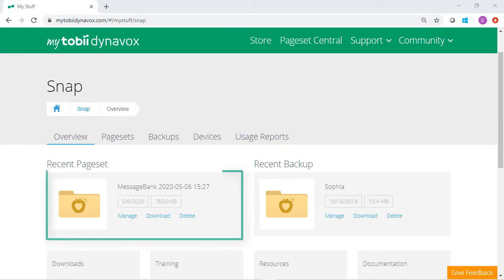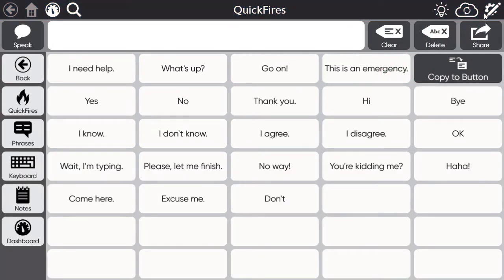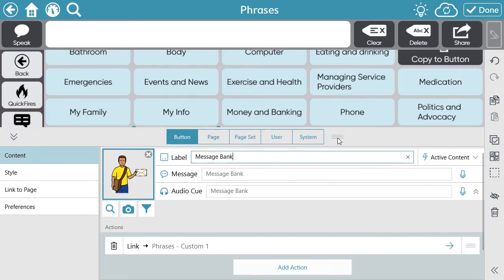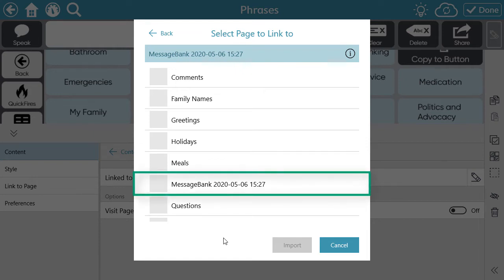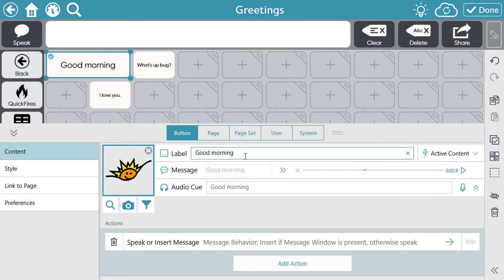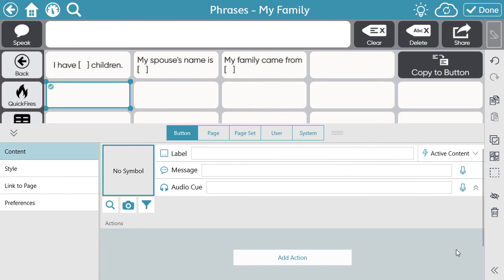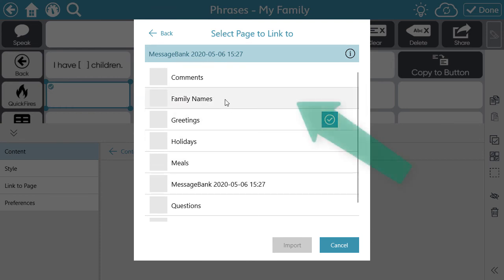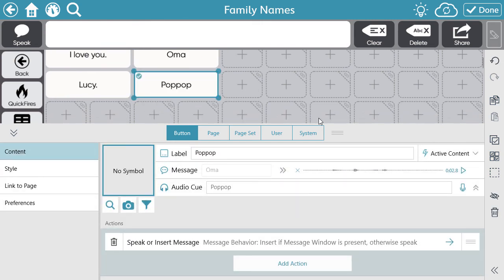Message Banking - Importing a Message Bank Page Bundle in Snap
Learn how to import a Message Bank page bundle into Snap Core First. To learn more about Message Banking, please